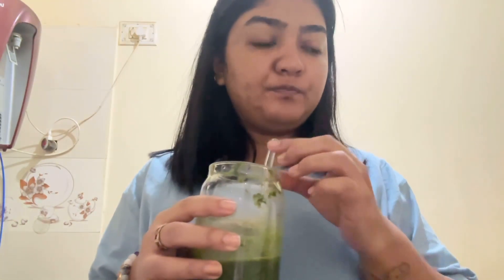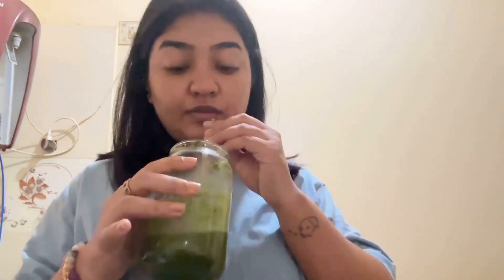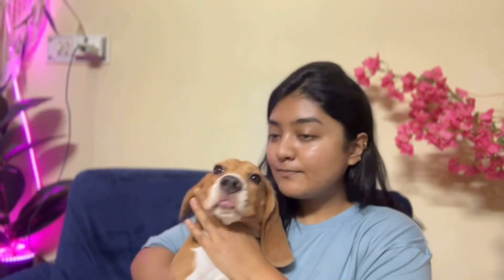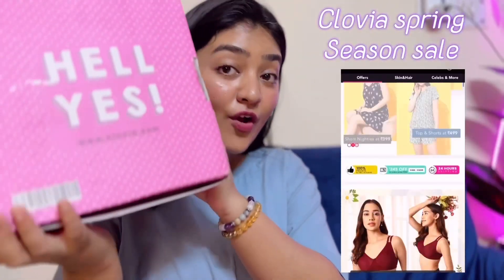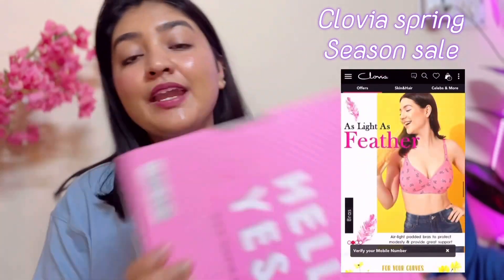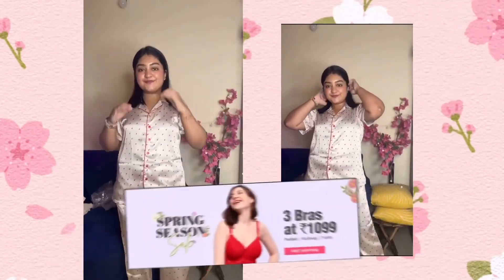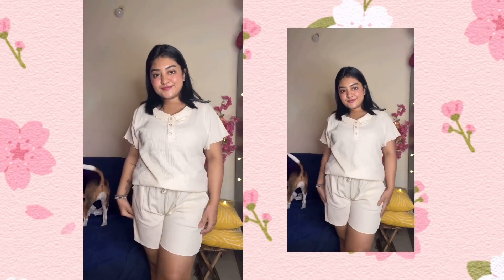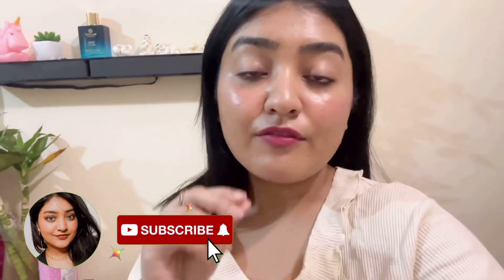Look Inside My Life With A Puppy & Clovia Nightwear Haul - You Won't Believe What Happened Next!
Hello girlies,

This video is about : Life with a puppy vlog| Clovia nightwear haul | cleaning and more

Clovia's Spring Season Sale is ending soon. Enjoy flat discounts on entire site.

Living alone vlog
Beagle life
Vlog
Clovia night wear haul